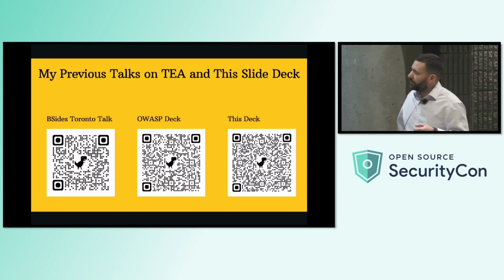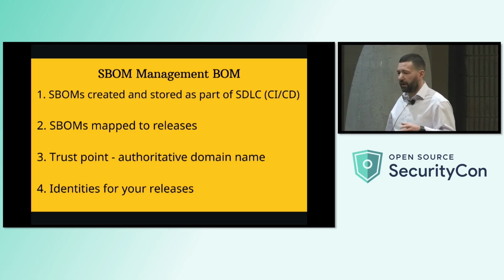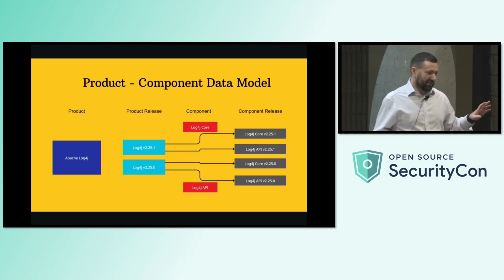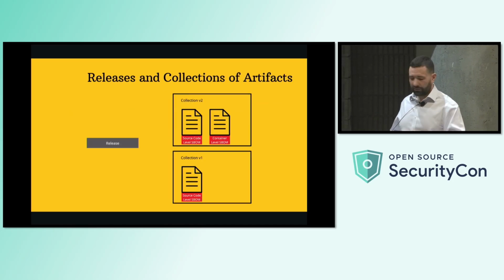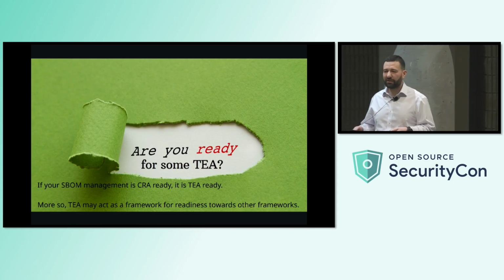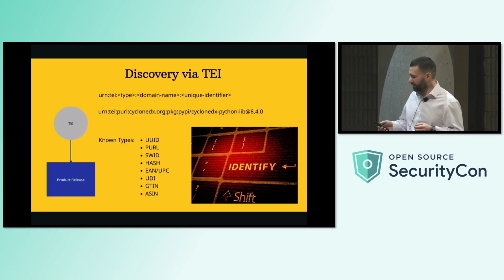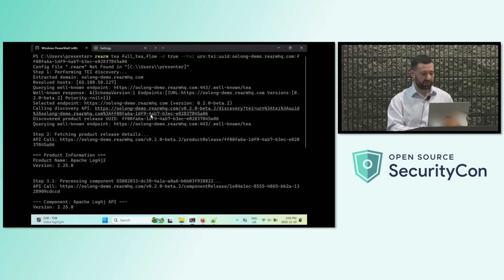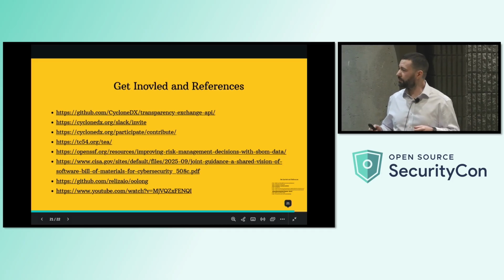Transparency Exchange API: Where To Find Product SBOM? - Pavel Shukhman, Reliza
Imagine you just bought a brand new smart light bulb. How would you find its SBOM? What about certifications, attestations, or other transparency artifacts? Now imagine needing that same information for a SaaS product, packaged software, or even a connected car.

Today, this kind of security metadata is fragmented, vendor-specific, and often hard to access, sometimes still exchanged by email. The OWASP Transparency Exchange API (TEA), an emerging Ecma standard, aims to solve this.

In this session, we'll explore how TEA is enabling a standardized, automated way to discover and access SBOMs / xBOMs, certifications, and other transparency artifacts across the software and hardware supply chain. We'll cover the motivation behind the standard, walk through the current specification and preview what’s next.